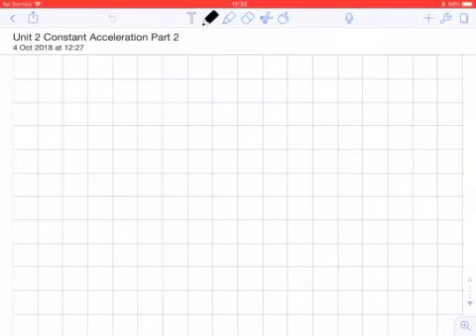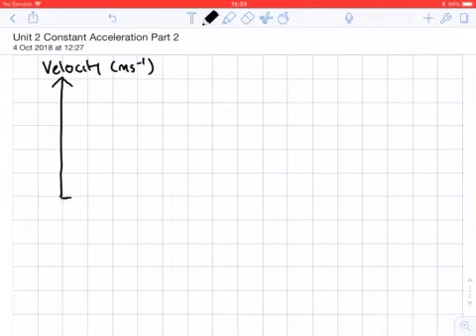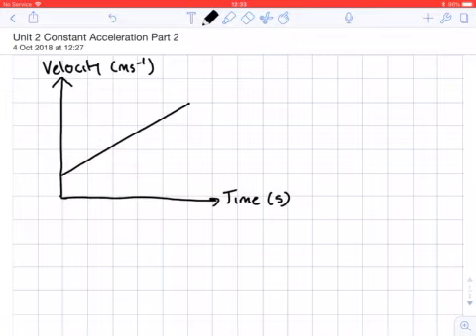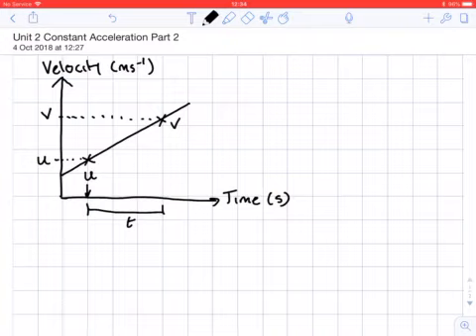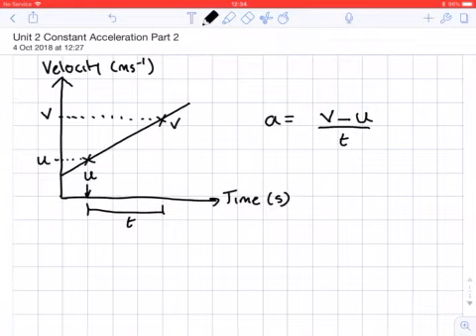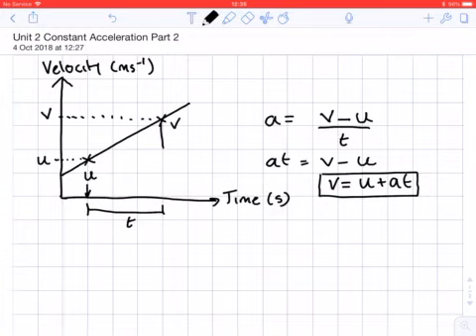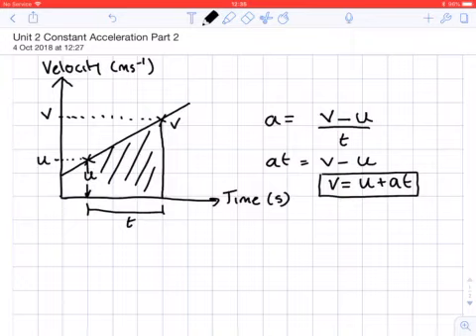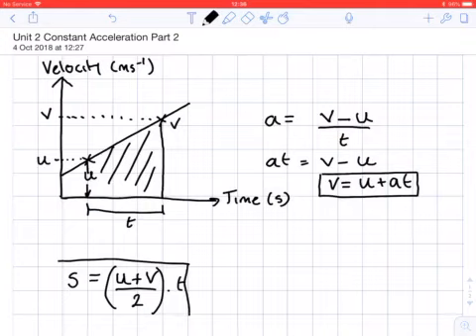Unit 2 Constant Acceleration Part 2